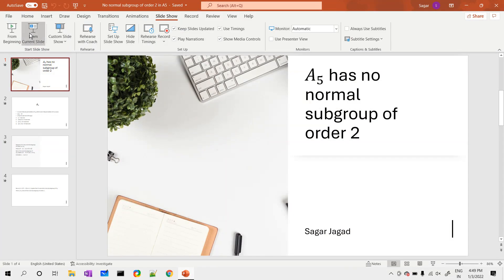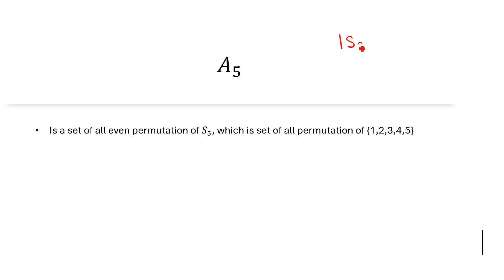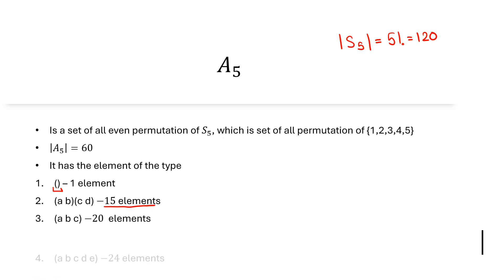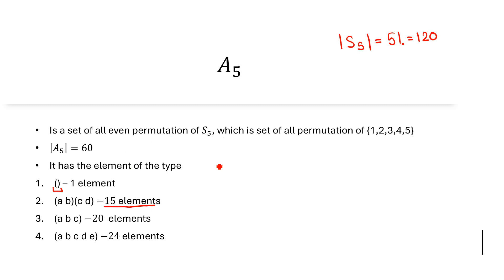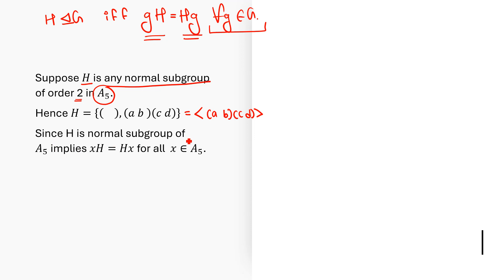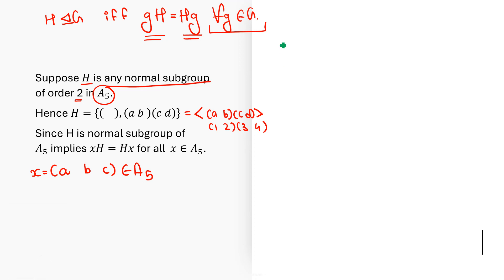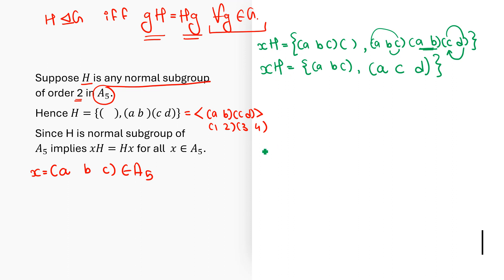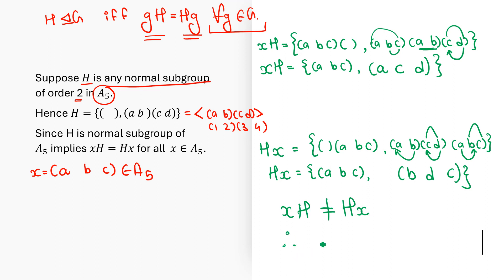A5 has no normal subgroup of order 2 | group theory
🧮🔍 A5 Having No Normal Subgroup of Order 2 - Group Theory 📚🔒
Dive into the intriguing realm of Group Theory with a focus on exploring the absence of normal subgroups of order 2 within A5! 🚀🔍 This session delves into the unique characteristics of A5 in relation to its normal subgroups, revealing an interesting aspect of its structure.

📚 Covered Topics:
Unveiling a distinctive property of A5 and its subgroups:

Group A5: Understanding the structure and properties of the alternating group A5.
Normal Subgroups: Exploring the absence of normal subgroups with order 2 within A5.
Group Theory Insights: Gaining a deeper understanding of group structures and their characteristics.
💡 Key Insights:
🧮 Explore the peculiarities of A5 in relation to its normal subgroup properties.
🔍 Understand the implications of the absence of normal subgroups of order 2 within A5.
🌟 Lesson Highlights:
Discover the unique characteristics of A5's subgroup structures, particularly the absence of normal subgroups of order 2, in this captivating Group Theory session.

▶️ Join Now:
Explore the exceptional properties of A5's subgroups here.

Engage with us on Instagram [🔗 for further discussions on group structures and properties.
🧮 Delve into Group Structures:
Enhance your understanding of A5's subgroup properties and their significance in Group Theory studies!